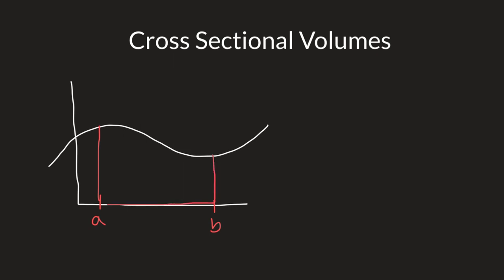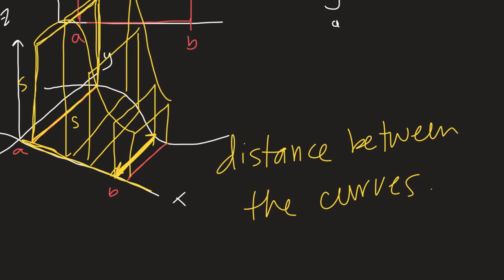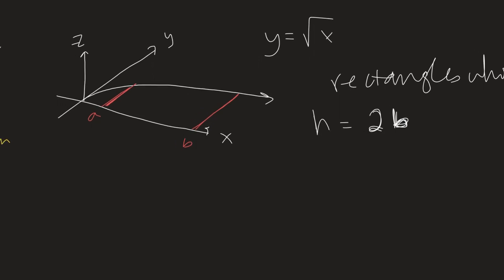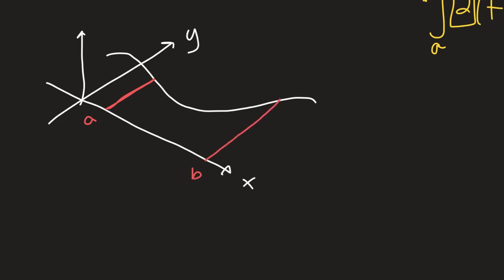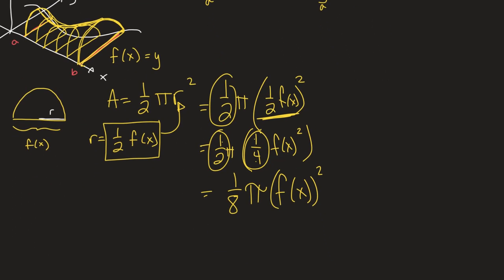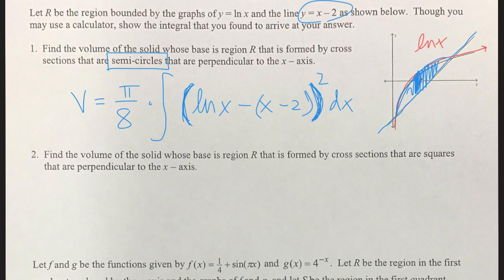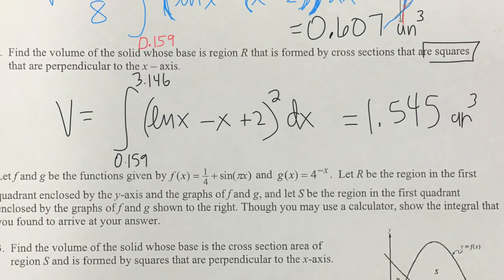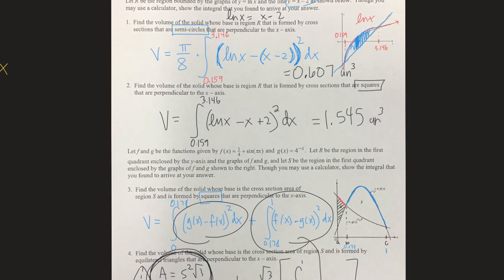AP Calculus Cross Sectional Volumes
I made this video in calculus class to help my students understand the way to find the volume of an area between two curves if you take different cross sectional areas; squares, rectangles, semicircles, and equilateral triangles.